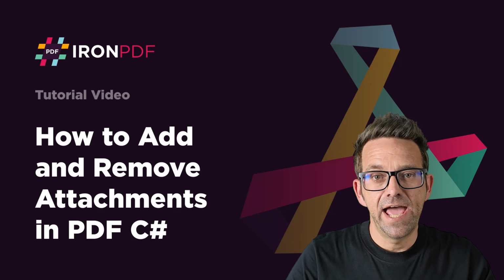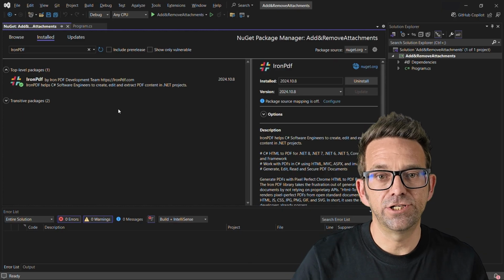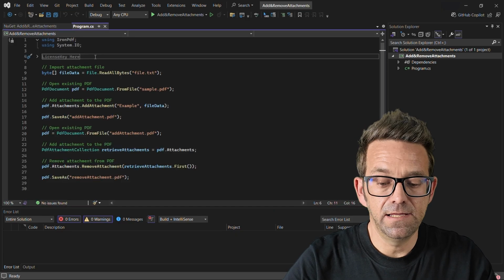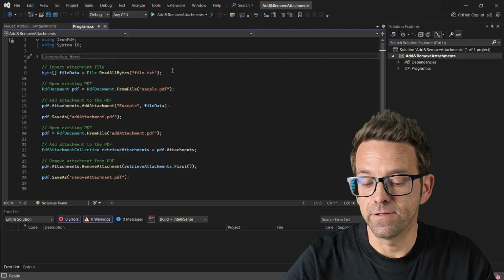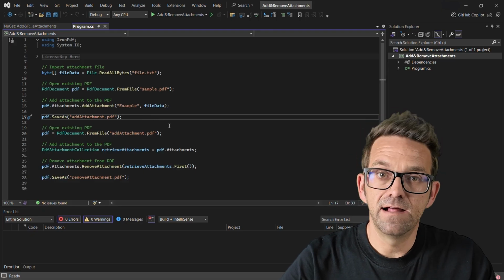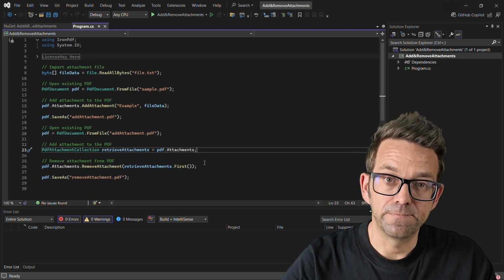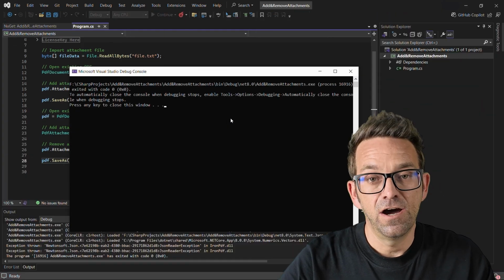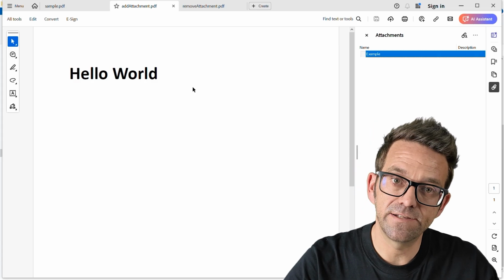How to Add and Remove Attachments in PDF C# | IronPDF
📌 How to Add and Remove Attachments in PDF using IronPDF

Need to embed or delete files like images, documents, or spreadsheets inside your PDF? In this quick tutorial, we’ll show you how to use IronPDF in C# to add and remove attachments from PDF files — making your documents more dynamic and organized.

👨‍💻 What You’ll Learn:
✅ How to add file attachments to your PDF
✅ How to remove unwanted attachments
✅ Practical C# code examples
✅ Use cases for enhancing PDF interactivity